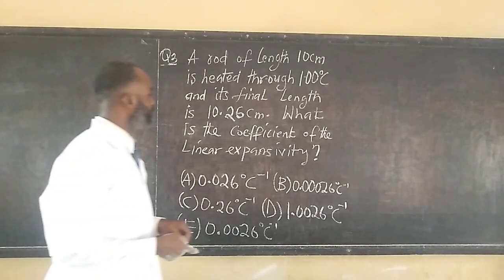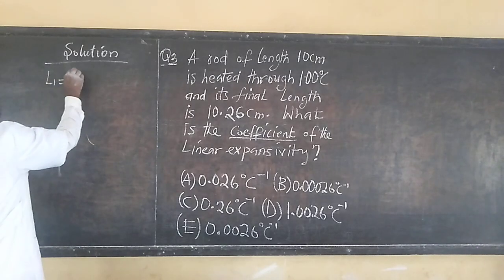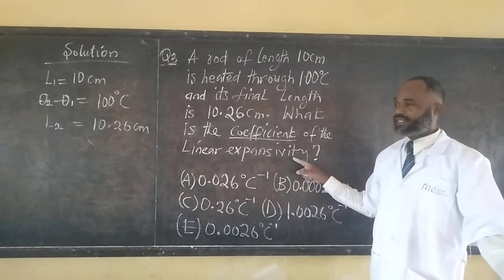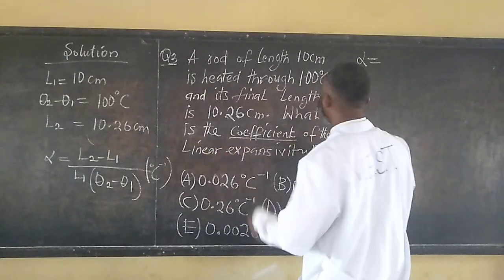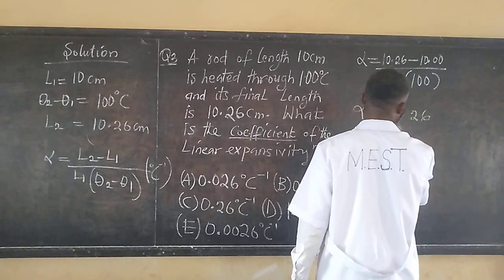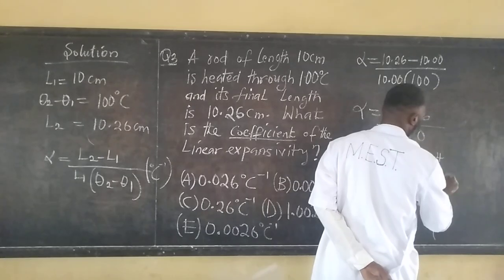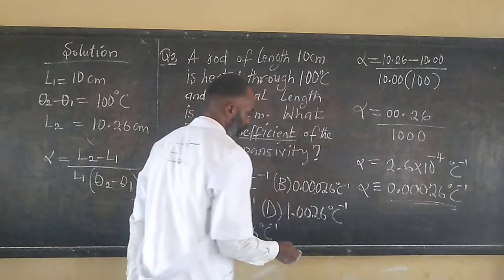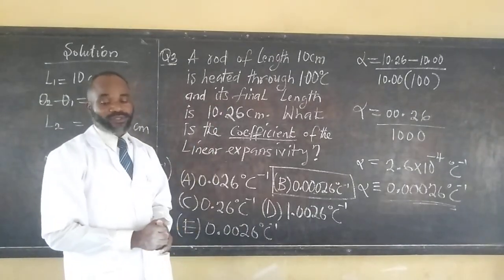Question 3: Linear Expansion